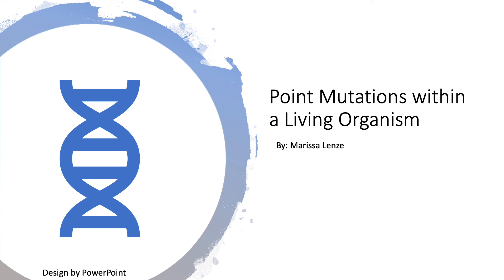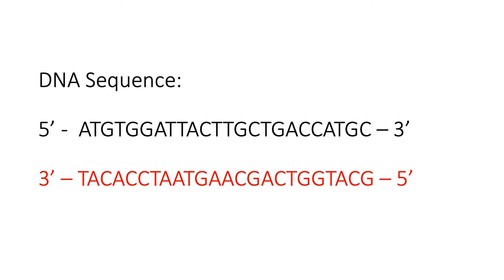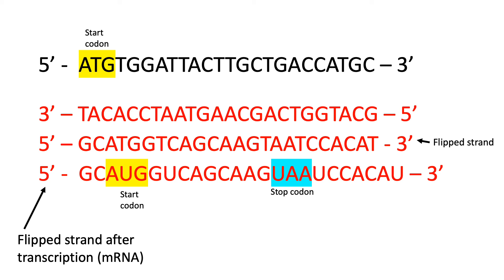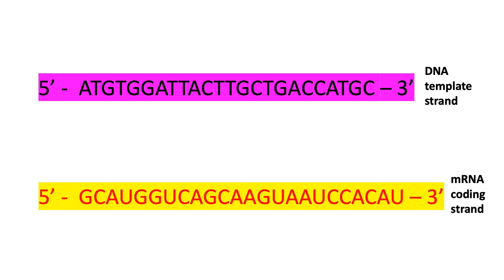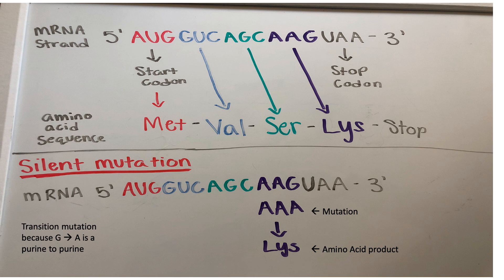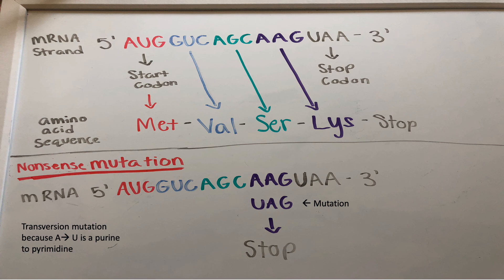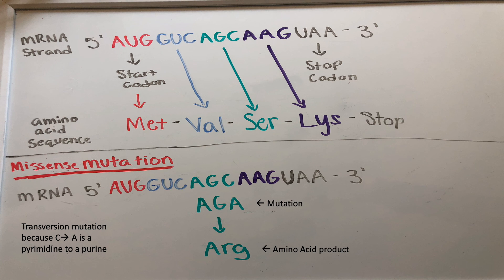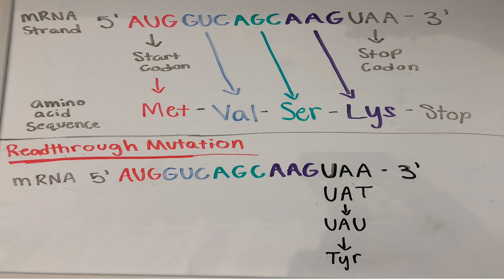GN 311 mini exam video 5-2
5’ – GCAUGGUCAGCAAGUAAUCCACAU – 3’   Wildtype RNA
5’ – GCAUGGUCAGCAA(A)UAAUCCACAU – 3’ Silent Mutation
5’ – GCAUGGUCAGC(U)AGUAAUCCACAU – 3’ Nonsense Mutation
5’ – GCAUGGUCAG(A)AAGUAAUCCACAU – 3’ Missense Mutation
5’ – GCAUGGUCAGCAAGUA(U)UCCACAU – 3’ Readthrough

References:
Halweg and Jones GN 311 Principles of Genetics Lecture Slides NCSU
Title page: PowerPoint design